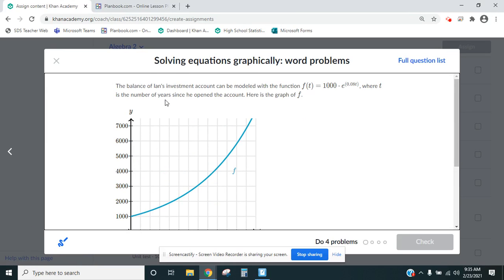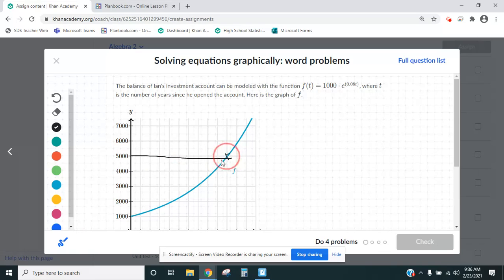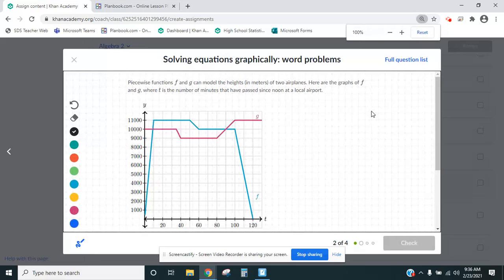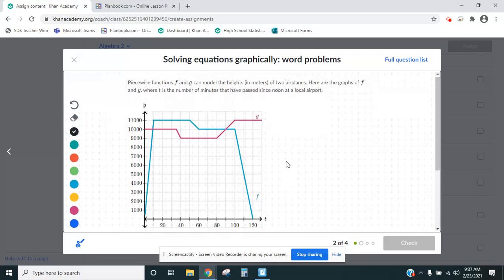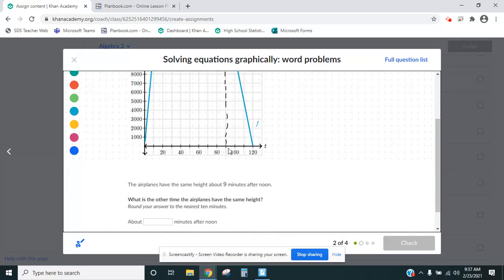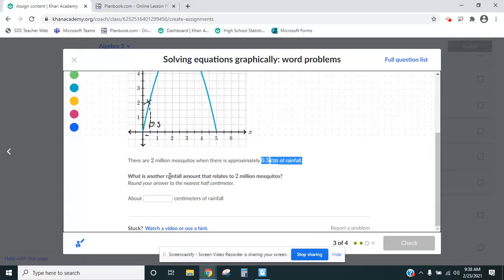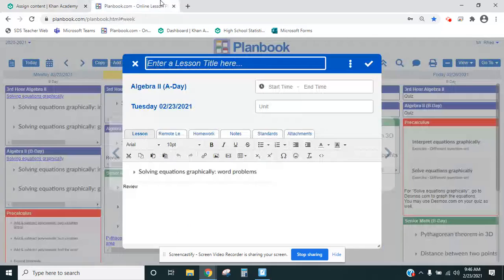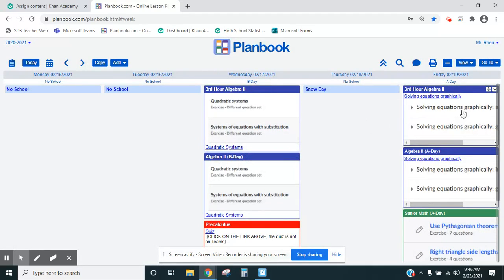Solve Equations Graphically Word Problems